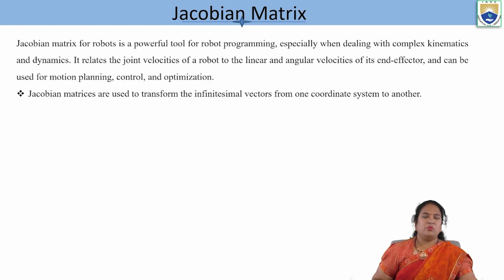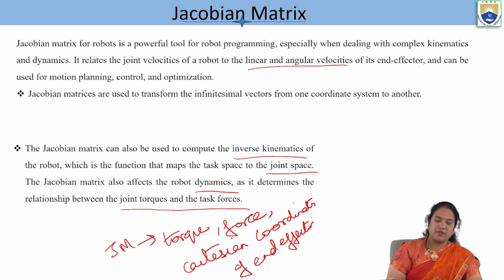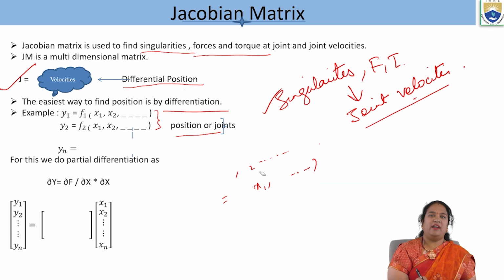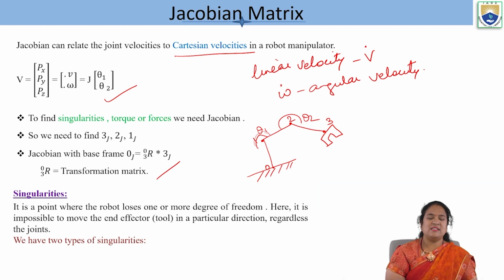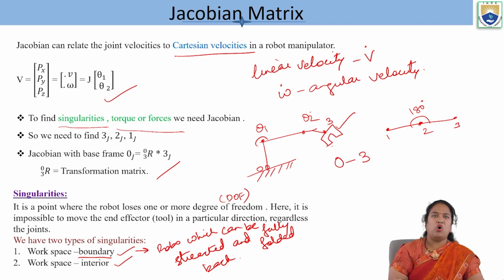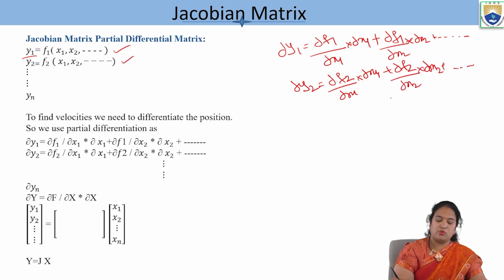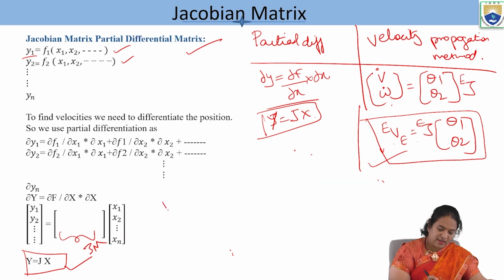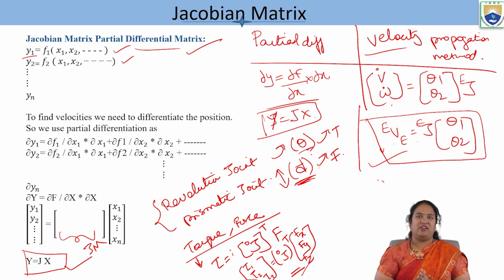Jacobian Matrix by Dr. G Himabindhu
Jacobian Matrix by Dr. G Himabindhu | IARE

Telangana, India.